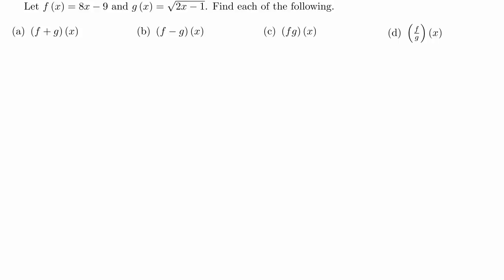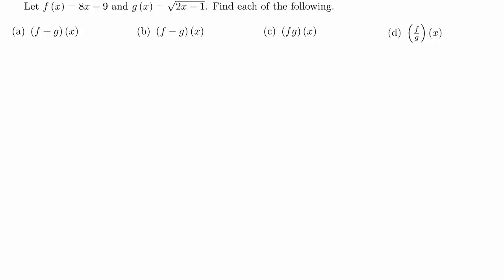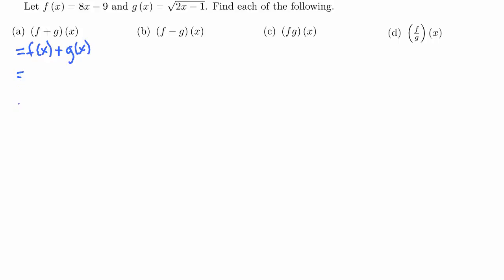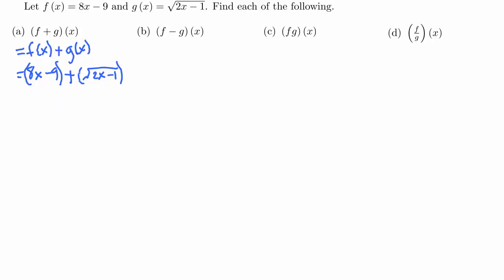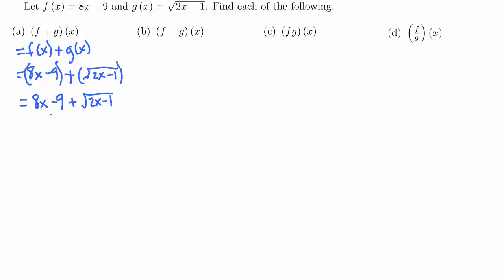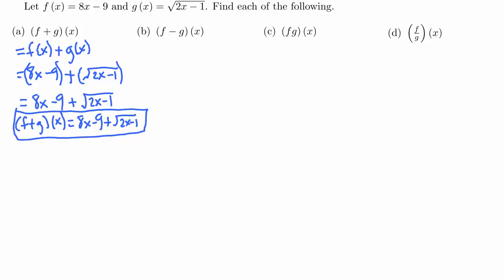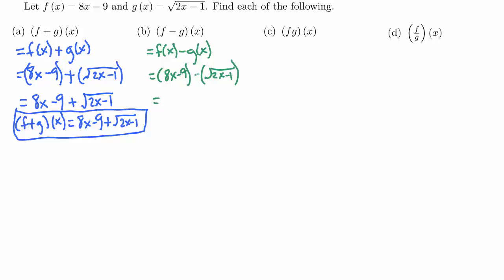2.8.3a: Function Operations